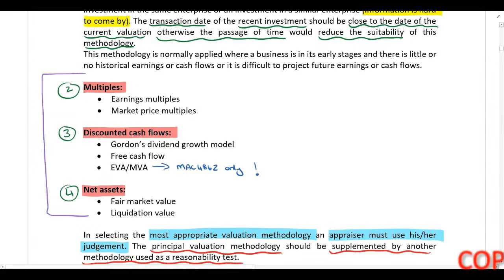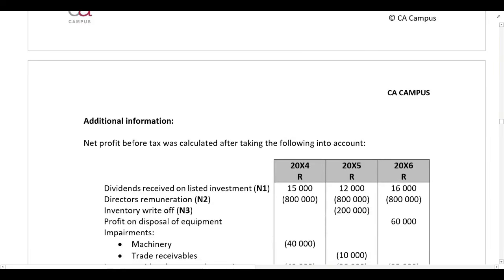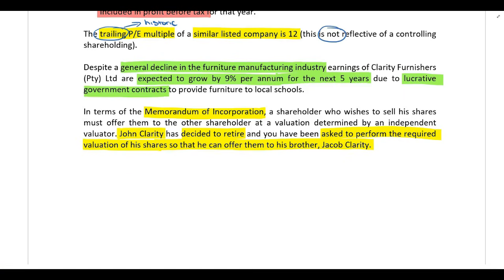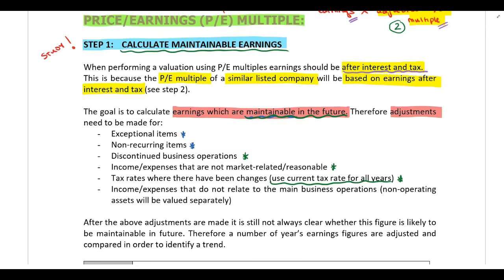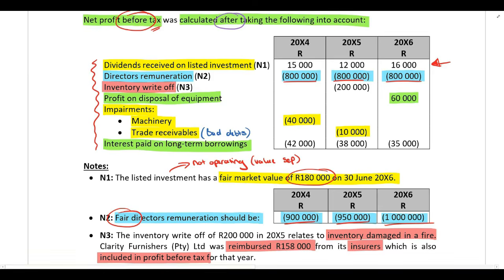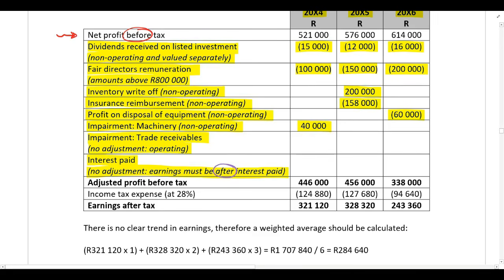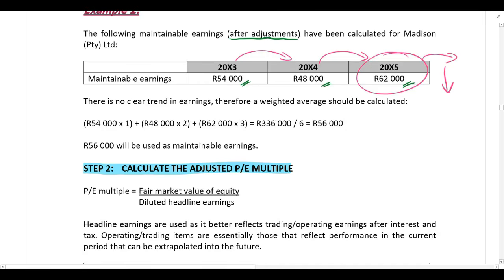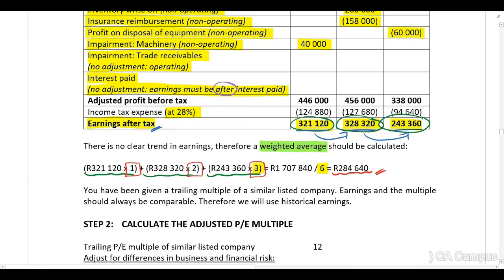Valuations Part 3 PriceEarnings multiple